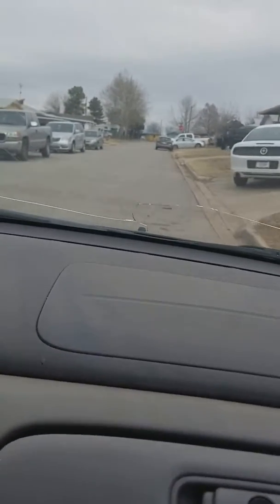Nayelis 1st street drive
Tenage driving session street